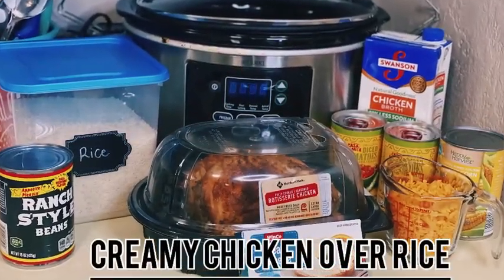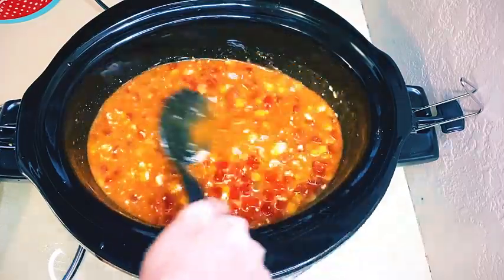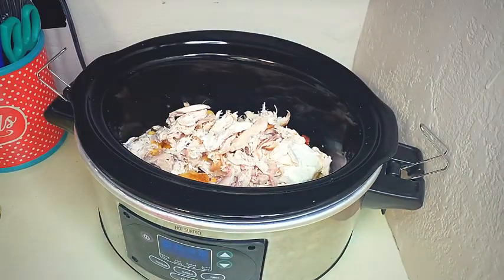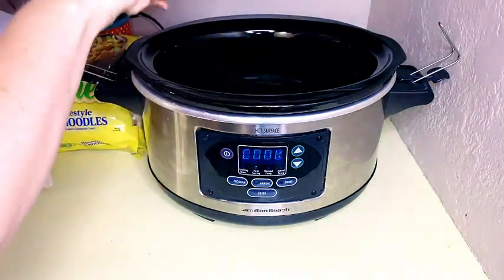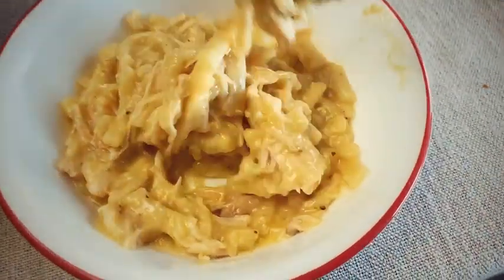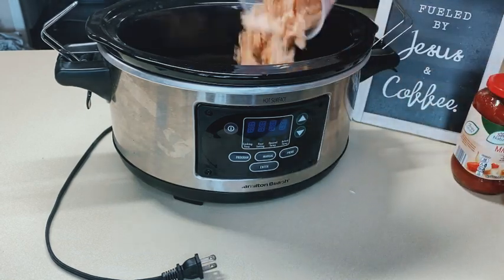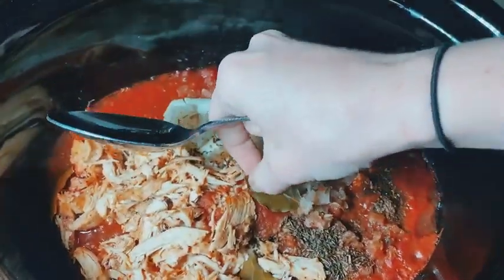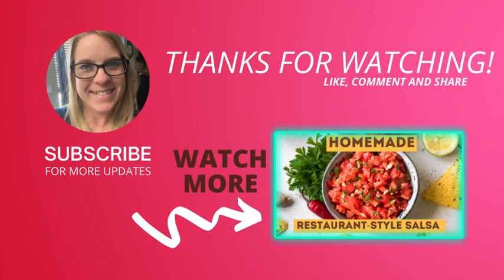5 DUMP & GO ROTISSERIE CHICKEN CROCKPOT RECIPES | SLOW COOKER | COOKIES & BACON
In this video I am making 5 delicious crockpot dinners that are simple and easy to do! All you have to do is throw them in the crockpot and they are good to go. All these meals have rotisserie chicken in them, which makes them taste even better. If you have any baking or cooking ideas, please leave them in the comments for me!

Crockpot Recipes | Crockpot Rotisserie Chicken | Dump & Go |Rotisserie Chicken | Cookies & Bacon

Chicken Fajitas:
o Taco Seasoning
o ½ Rotisserie Chicken
o 10 oz. Sliced Bell Peppers and Onions

Creamy Chicken Over Rice
o 2 Cans Rotels
o 1 Packet Taco Seasoning
o 1 oz. Dry Ranch
o 2 Cups Chicken Broth (1 Cup would make it thicker)
o 1-15 oz. Can Corn
o 1-Can Ranch Style Beans (You can put any type of beans of your choice)
o 1- 8 oz. Package Cream Cheese
o 4 Cups Rotisserie Chicken
o 1 Cup Cheese (You can add more cheese if you like it very cheesy, sometimes I add more)
o 1 Can of black beans if you want more beans to the mix

      Cheesy Chicken Spaghetti
o 1 Cup Velveeta
o 1 Can Rotel
o 1 Cup Chicken Broth
o 1 Pound Spaghetti Noodles
o 8oz. Cream Cheese